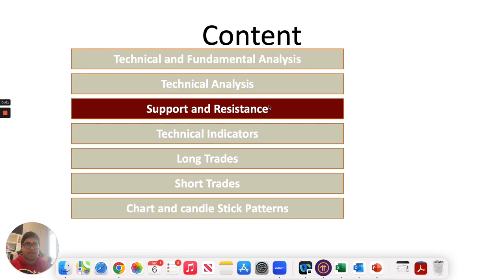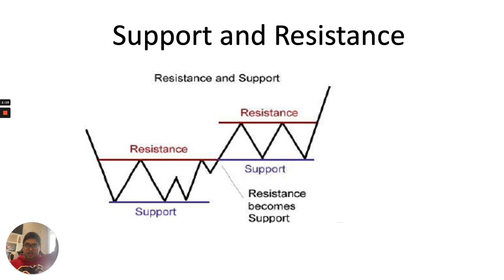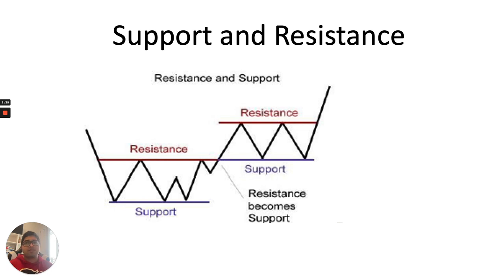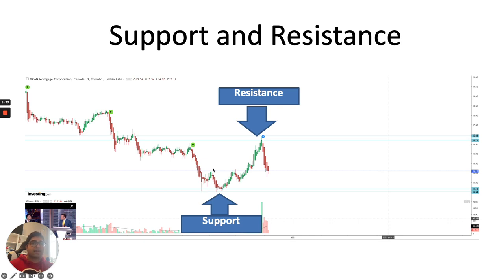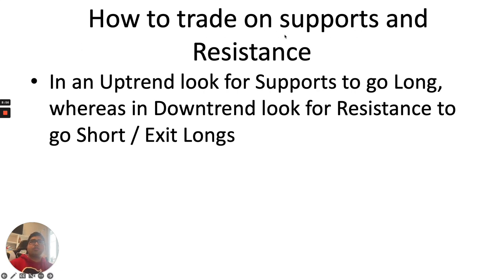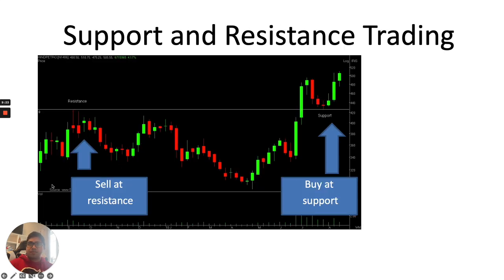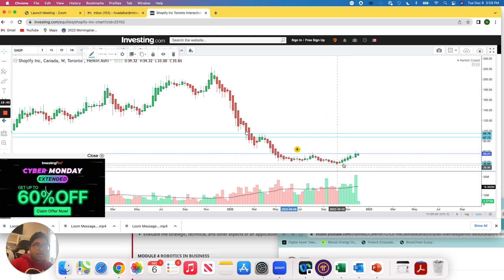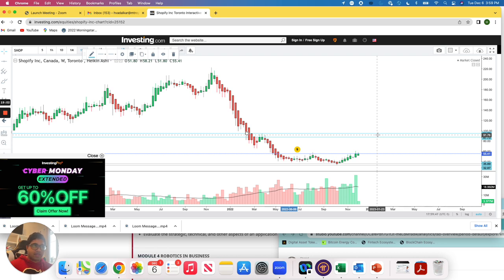Master the art of trading with support and resistance levels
"Learn the ins and outs of trading with support and resistance levels with our expert tips and techniques. In this comprehensive video, we'll show you how to identify key levels, execute successful trades, and maximize your profits. Whether you're a beginner or a seasoned trader, this video has something for everyone. Don't miss out on the opportunity to take your trading skills to the next level. Watch now!"

This Video is just a sample from our Master class Investing in Canada . You can enroll below .
You Tube subscription :

Level 1 : Get access to Investing in Canada Master class and Real Investing in Canada master class .
Level 2 : Get access to Level 1 + Canadian Securities Course (CSC) tutorials + Investment Funds in Canada tutorials (IFC/IFIC)

Udemy Links for various courses .
Investing in Canada : A complete guide to making Investments

Real Estate Investing in Canada .

Investment Funds in Canada (IFC /IFIC) Tutorials

Investment Funds in Canada

Technical analysis is a widely-used trading strategy that involves analyzing price movements, market trends, and other indicators to make buy and sell decisions in the financial markets. This strategy is based on the belief that market prices reflect all available information and that past price movements can be used to predict future price movements.

One of the key tools used in technical analysis is chart analysis. This involves studying the price movements of an asset using charts and graphical representations of data. By examining chart patterns and trends, traders can identify potential entry and exit points, support and resistance levels, and other important information.

There are many different trading strategies that can be used in conjunction with technical analysis. For example, traders can use support and resistance trading to identify levels at which the price of an asset is expected to find support or resistance. This strategy involves buying when the price reaches a support level and selling when it reaches a resistance level.

Another popular trading strategy is momentum trading, which involves buying assets that are showing strong price momentum and selling assets that are showing weak momentum. This strategy can be effective for identifying trend reversals and breakout opportunities.

Technical analysis can be applied to various types of financial markets, including stocks, forex, cryptocurrencies, commodities, and options. It is commonly used by day traders, swing traders, and other short-term traders who want to capitalize on market movements and make profits quickly.

In conclusion, technical analysis is a powerful trading strategy that involves analyzing price movements, market trends, and other indicators to make buy and sell decisions in the financial markets. By using chart analysis, support and resistance trading, and other strategies, traders can potentially achieve success and make profits in the financial markets.